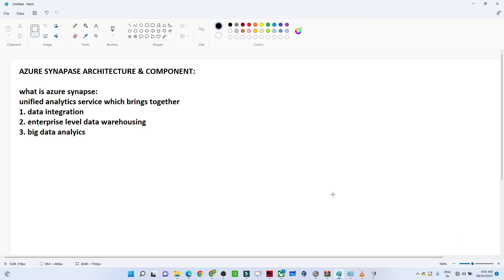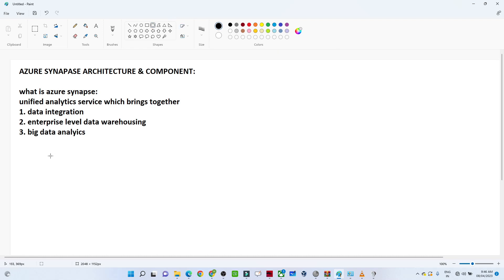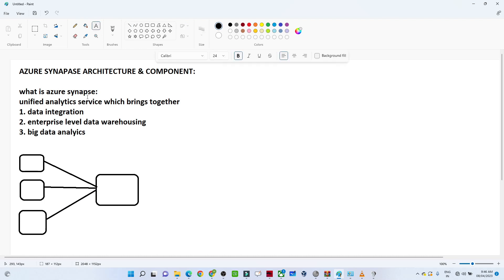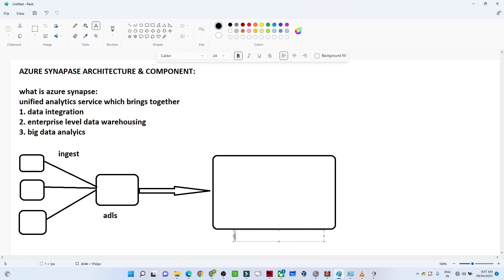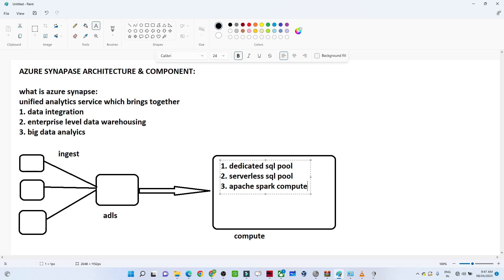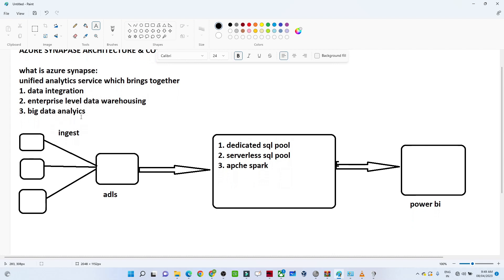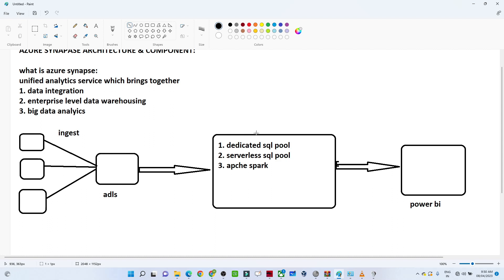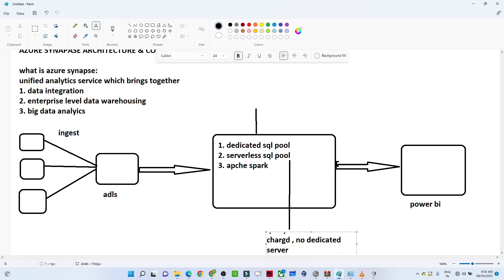32. Synapse architecture & components | azure data engineer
1. what is azure synapse
2. synapse analytics
3. azure synapse